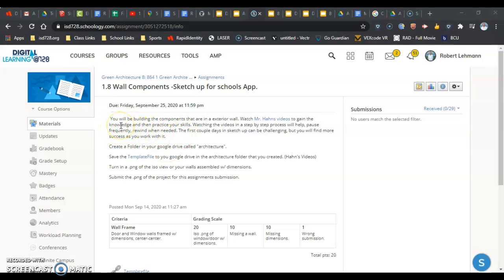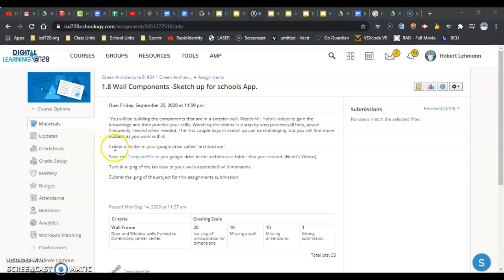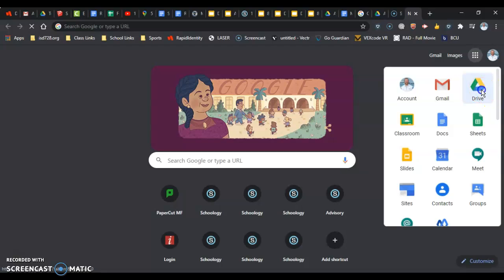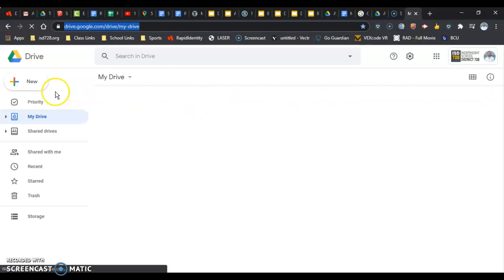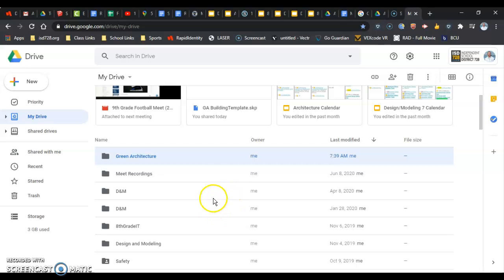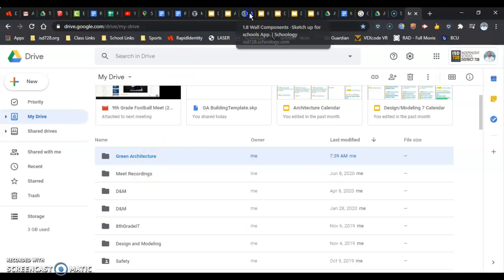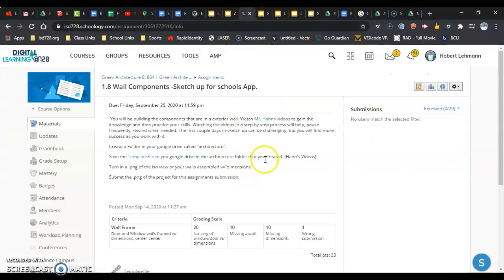Green Arch-Creating a folder in Google Drive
Creating a folder on your google drive called Green Architecture.